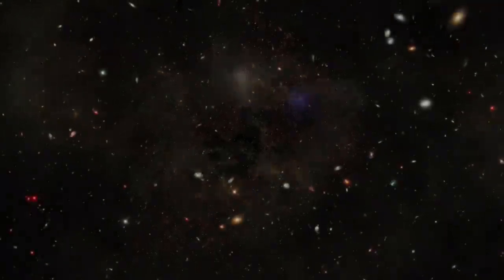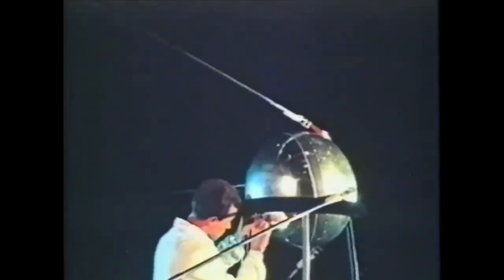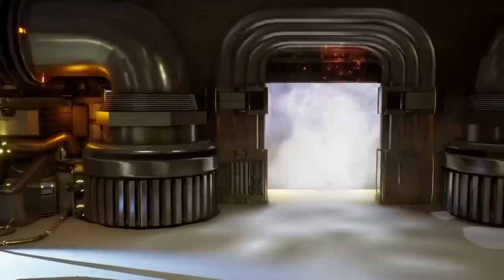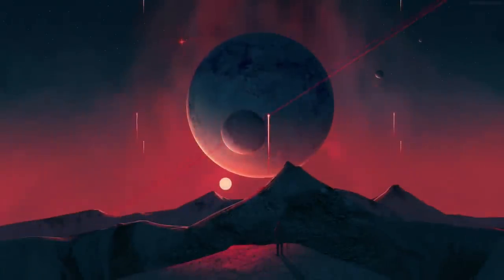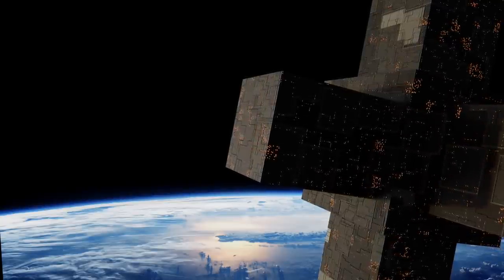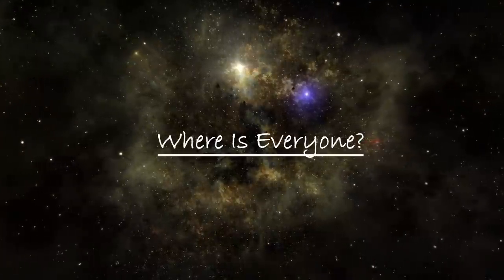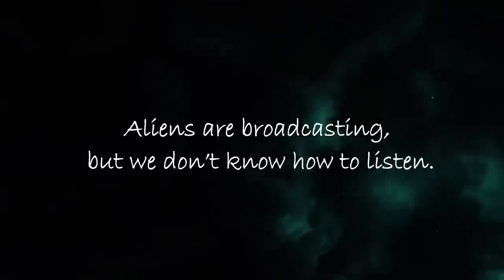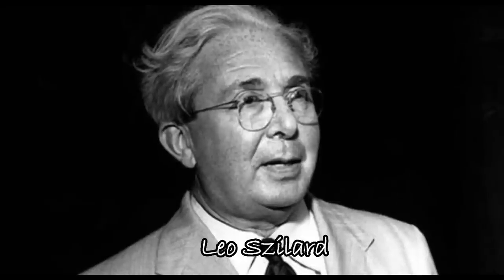Scientists Solved The Fermi Paradox - And They're Not Happy About It!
There are two possible answers that could emerge from our search for alien life — either we find intelligent life or we only come to more and more silence. Some of us remain hopeful in its presence and others of us find it rapidly becoming stifling. We receive a signal, or we don't; either way, we come to an important realization about the place of humans in the universe. Not many people want to believe that humans are alone — not many people do believe so, considering the data from our telescopes reveals likely millions of stars clumped with habitable planets. And yet despite those odds in favor of something being out there, we're still empty-handed.

Where, indeed, is everybody?

FERMI PARADOX